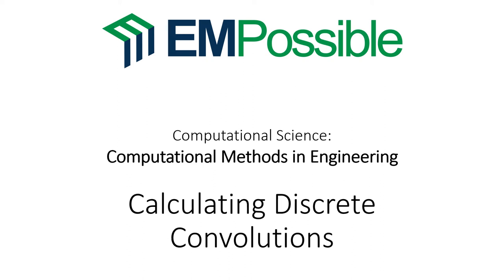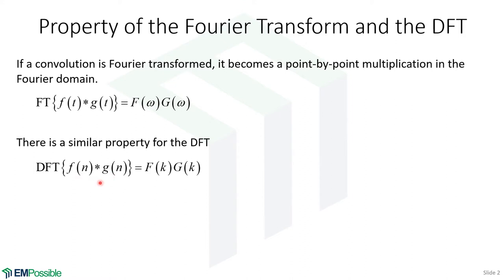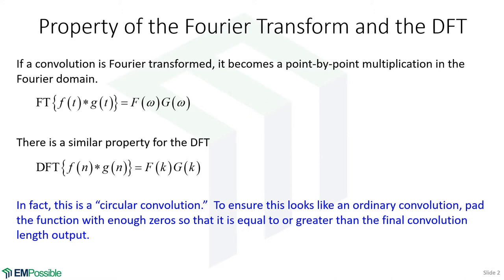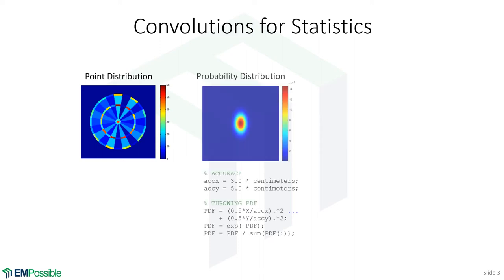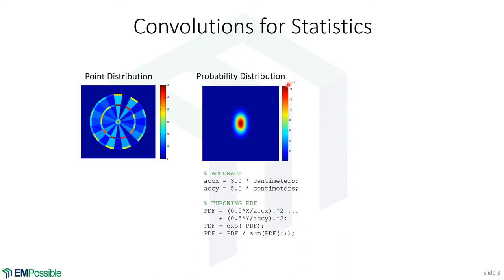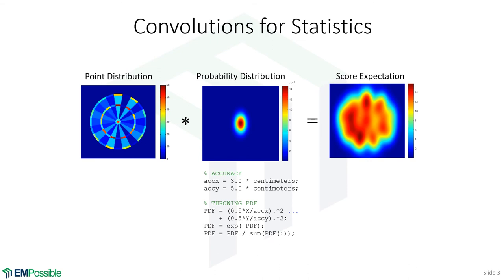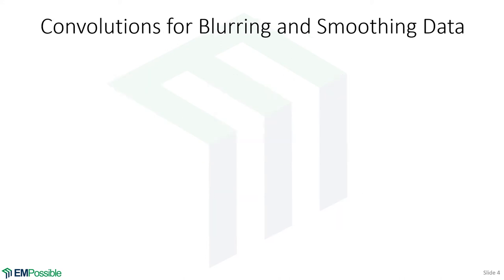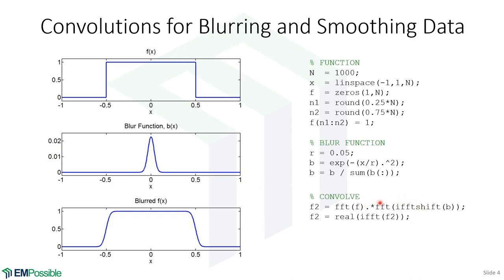Lecture -- Calculating Discrete Convolutions Using the FFT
This video explains how to use the FFT to calculate discrete convolutions.  Applications such as determining where to aim on a standard English dartboard and blurring functions to smooth them is discussed.  MATLAB code is provided.